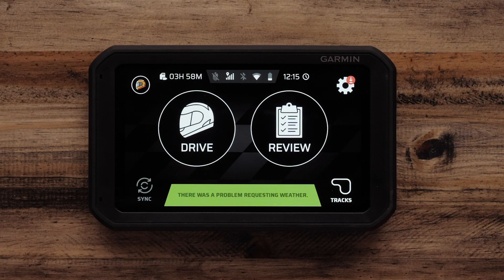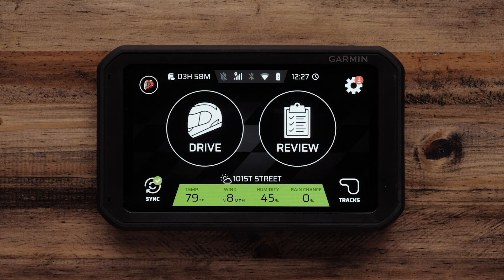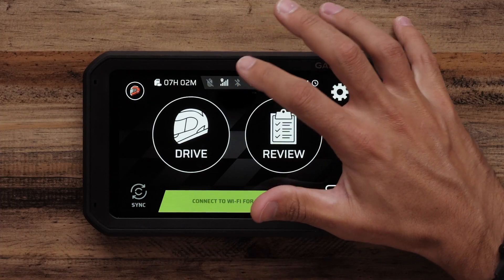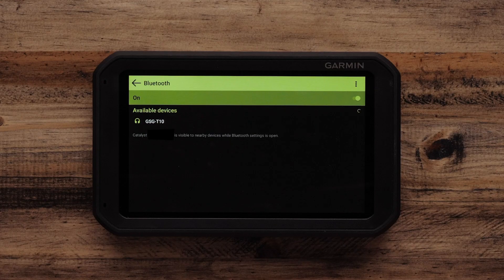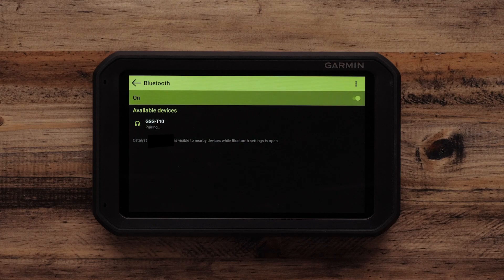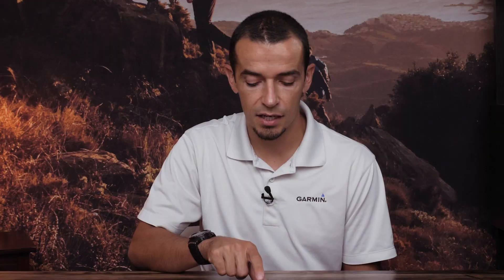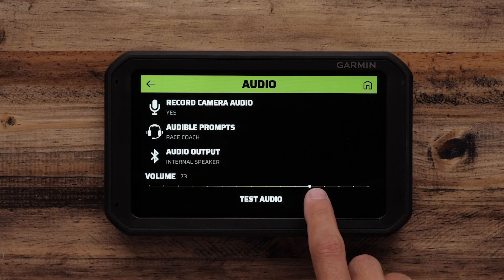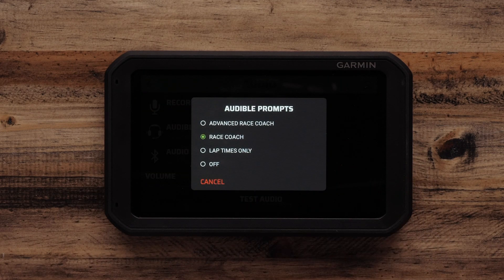Support: Pairing Garmin Catalyst with Bluetooth® Audio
Learn how to pair your Garmin Catalyst with a compatible Bluetooth® headset or car stereo to hear real-time feedback from the Garmin Race Coach feature.

WARNING: This device is intended only for recreational use in a circuit environment. Never use this device on public roadways. Failure to follow this warning may result in an accident causing property damage, serious personal injury, or death. You are responsible for using this device in a safe and prudent manner.